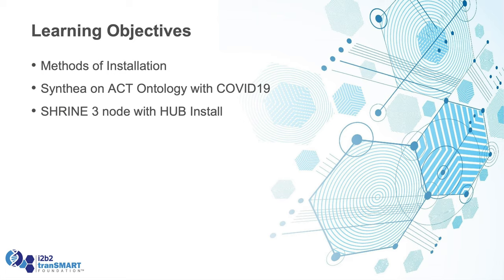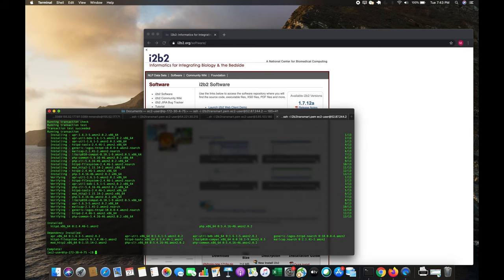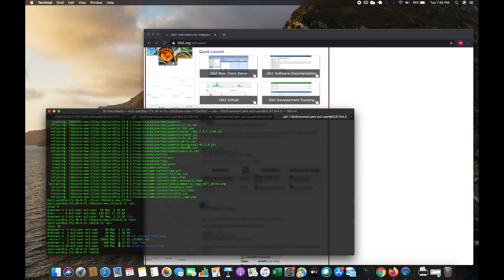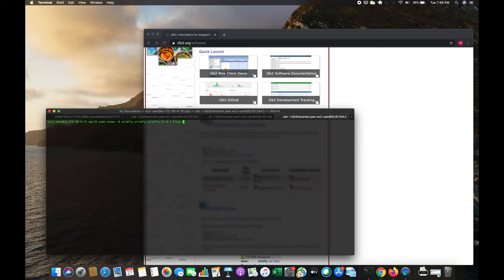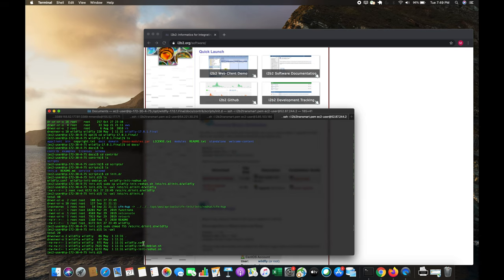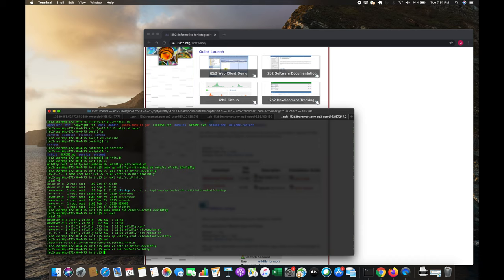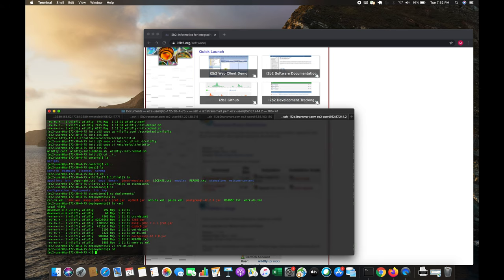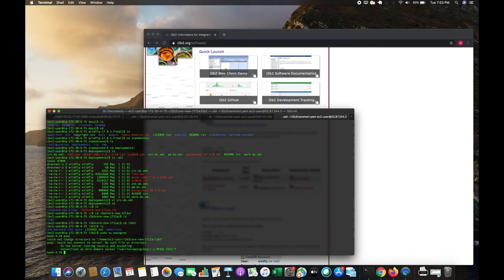Chapter 1 Install i2b2